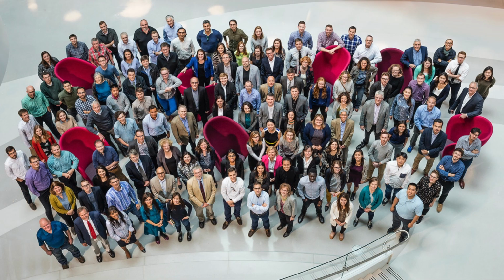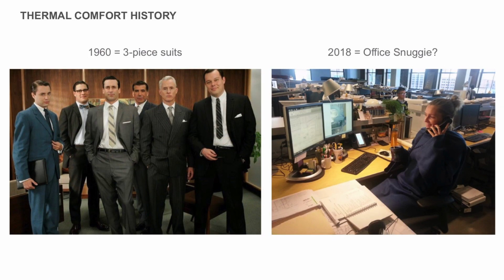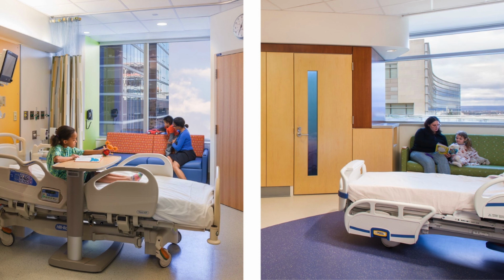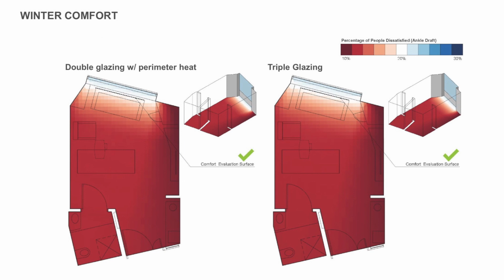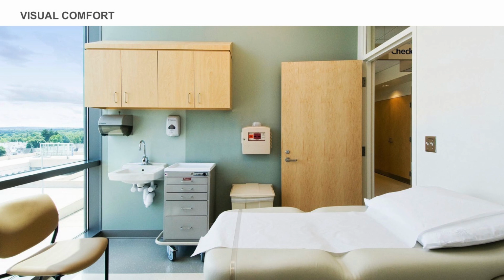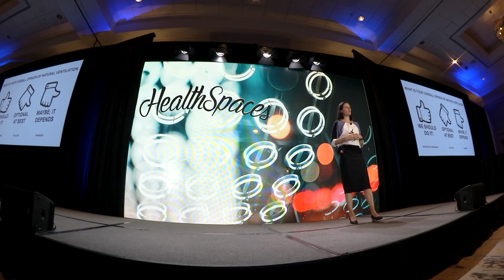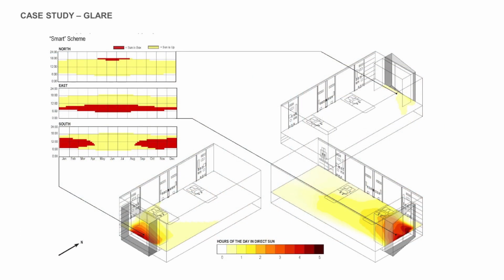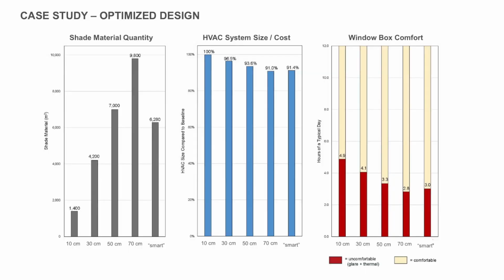Occupant Comfort: Dialogue Between Design & Performance | HealthSpaces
Andrea Love, Principal & Director of Building Science for Payette speaks at HealthSpaces '18.

Patient-centered care is the future of healthcare design and delivery. For a design perspective, that means we’re focused on comfort and experience. Thermal comfort is a huge driver in shaping patient comfort and experience, particularly because the ideal comfort zone of patient rooms, doctors’ spaces, waiting areas and highly controlled environments do not overlap. However, we can account for this when we balance design goals and performance goals. An integrated design process that considers the full range of project objectives early on provides an opportunity to identify areas of overlap that allow aesthetics and performance to be pursued simultaneously.